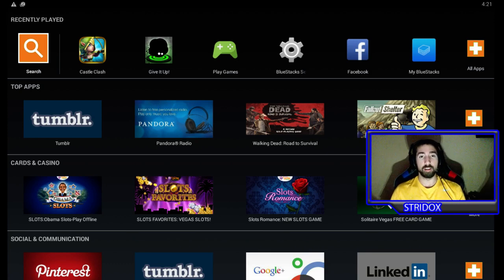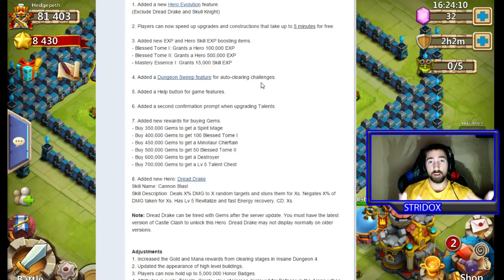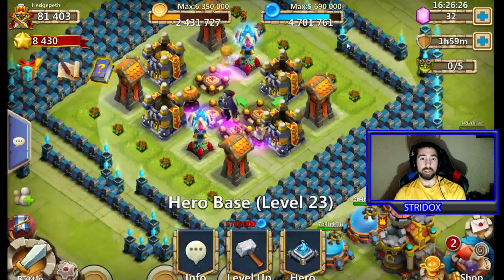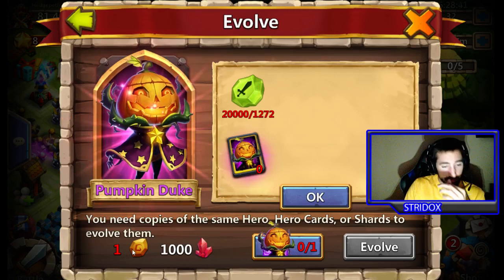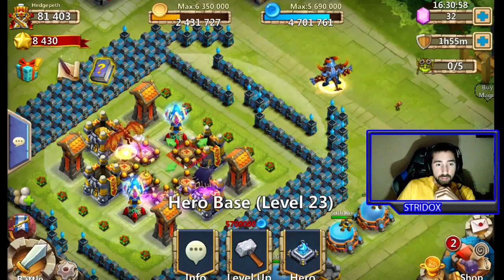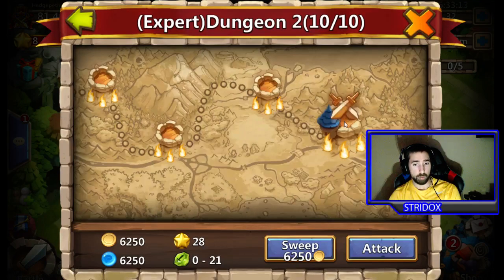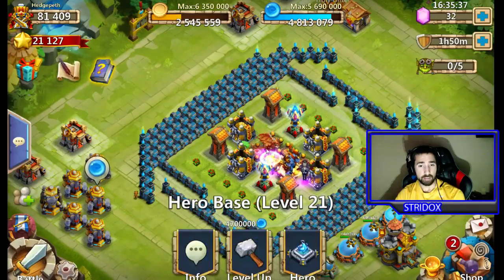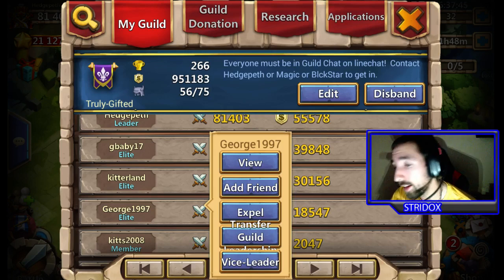Castle Clash - Hero Evolution, Dungeon Sweep, Buildings and More!